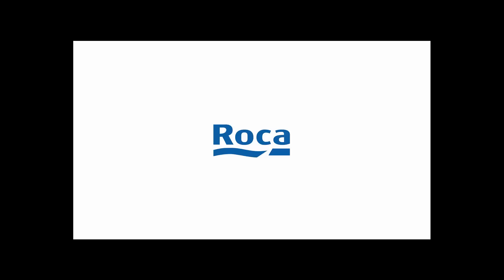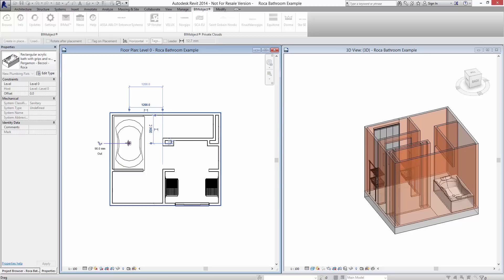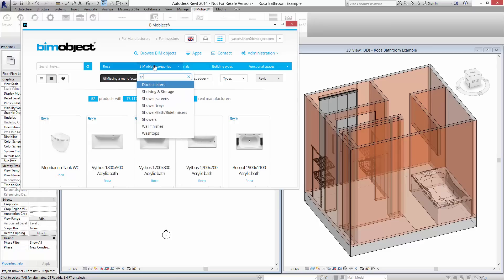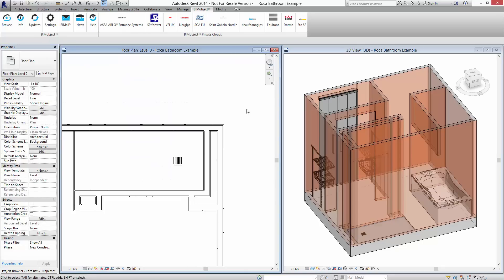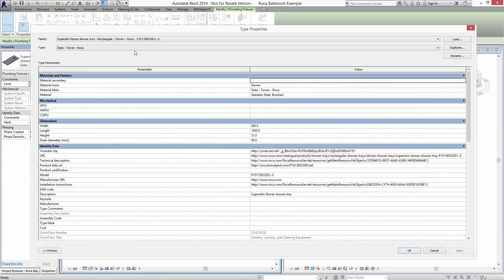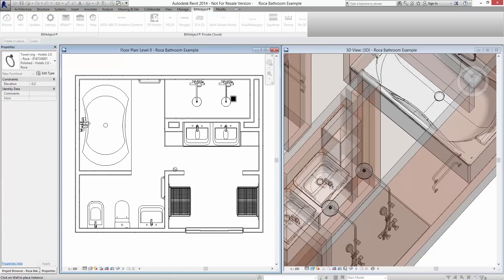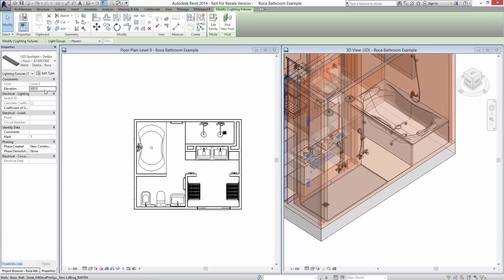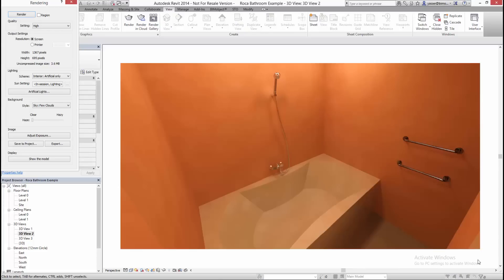Roca Bathroom - Introduction for Revit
Roca faucets and accessories placed in a bathroom example in Revit 2014